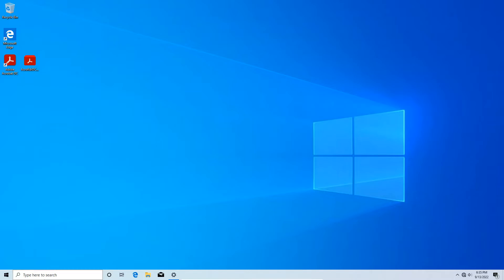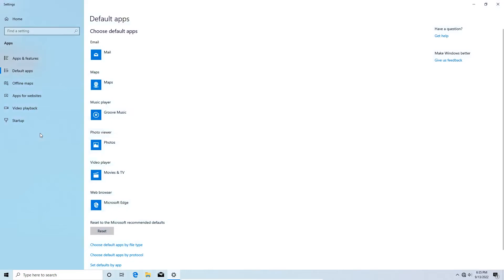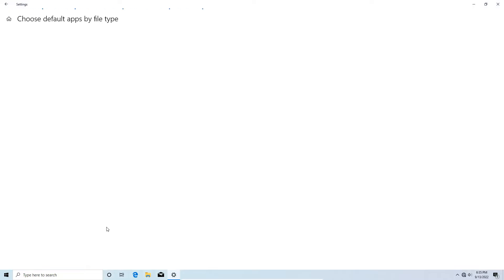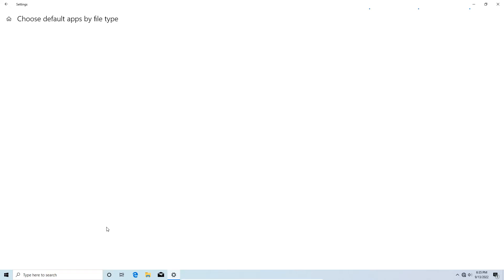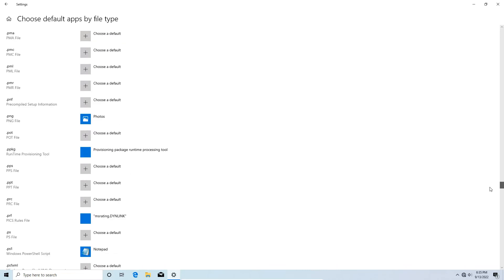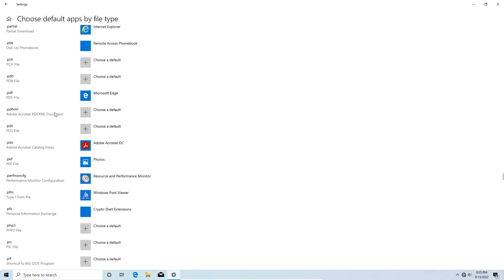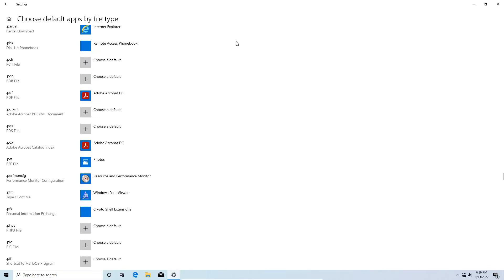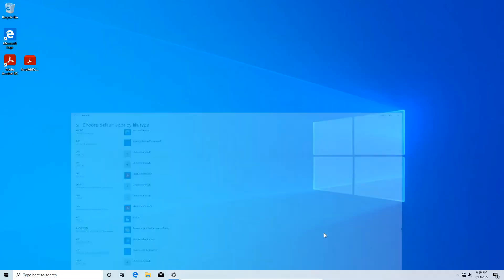How to Change Windows Default PDF Viewer from Edge to Adobe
I cover how to change your default PDF viewer back to Adobe